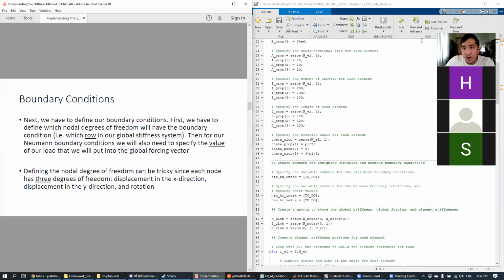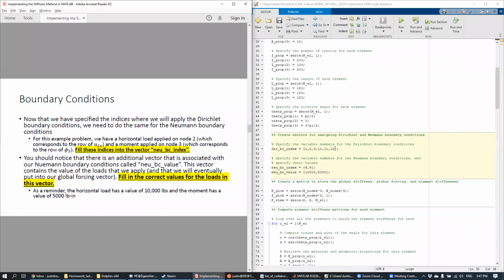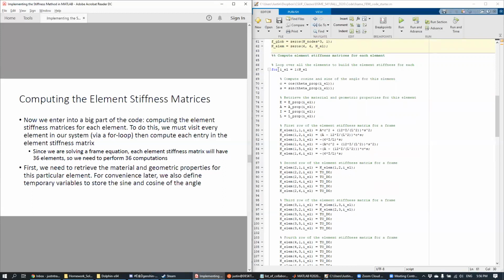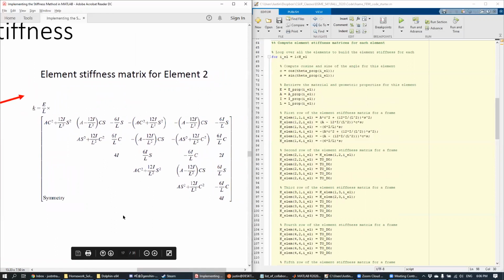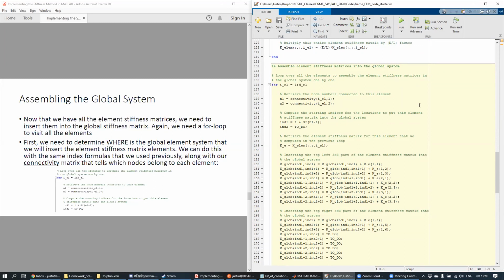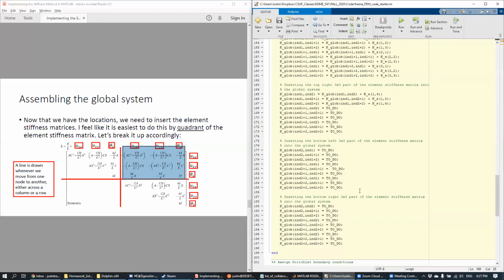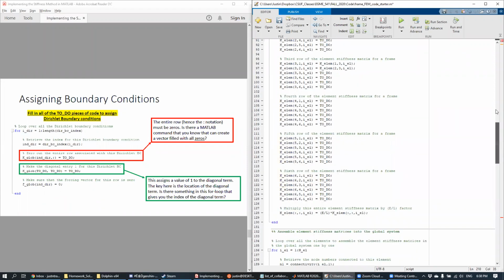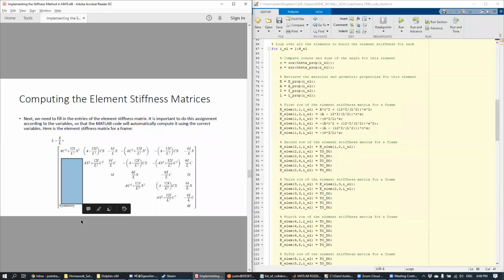EGME 541 FALL 2020 Week 6 Lecture 2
Week 6 - Lecture 2: Implementing Frame Equations in MATLAB